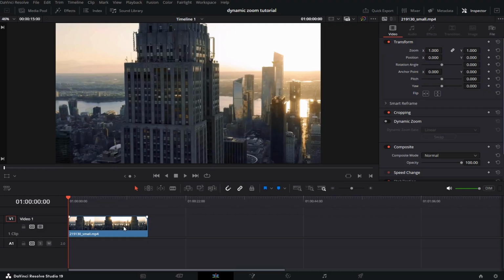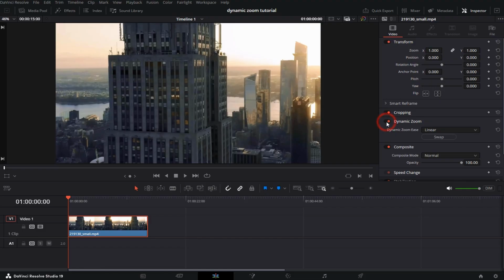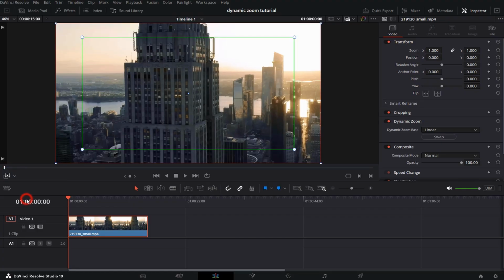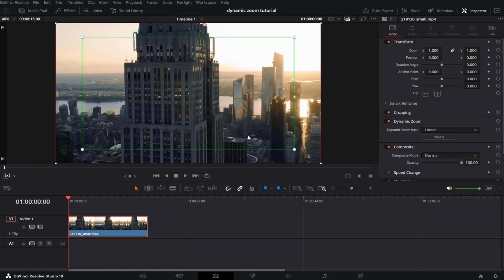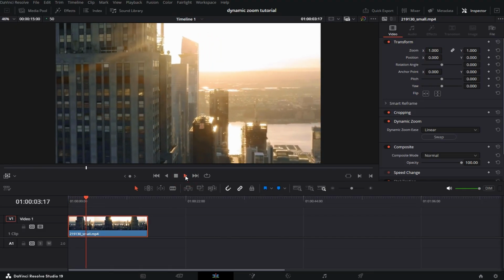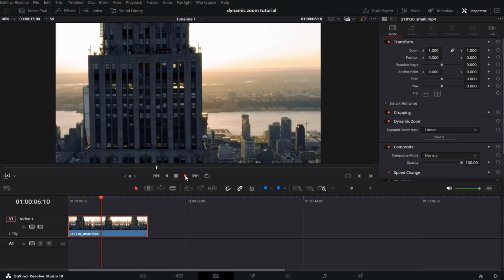How To Use Dynamic Zoom in Davinci Resolve | Tutorials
Hey guys, what’s up? In today’s Davinci Resolve tutorial I’d like to show you how to create a dynamic zoom with just a few clicks.

First, select your clip in the edit page. Then head over to your Inspector window and activate Dynamic Zoom. Now, underneath your preview window open up the transform window and select dynamic zoom. What you’ll see then is a green start box and a red finish box. This tells you where the zoom will start and end. And now you can adjust these boxes to your liking and start the video. And that’s how you can easily create a dynamic zoom in Davinci Resolve 19.

Also, if you find my work valuable and want to support my small channel, I'd be more than happy if you bought me a coffee!

Camera: Blackmagic Pocket Cinema Camera 4K
BRAW 12:1 and ISO 400-1600
Lens: Super-Takumar 28mm f3.5 and Vivitar 28mm f2.8
Software: Davinci Resolve 19

davinci resolve 20, edit page, dynamic zoom, preview, filmmaking, video, video editing